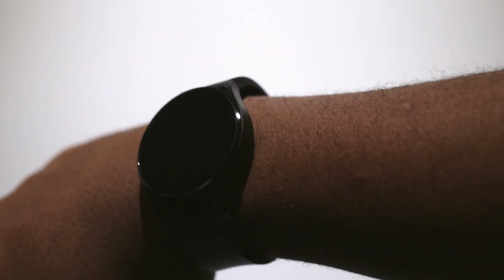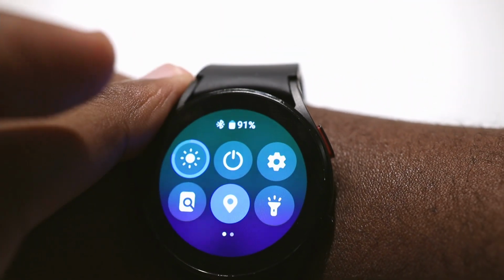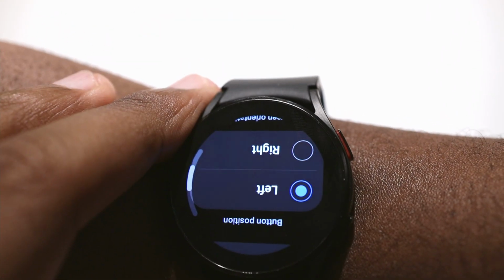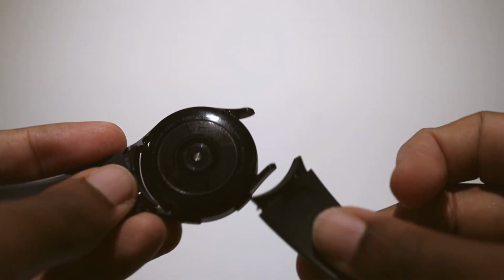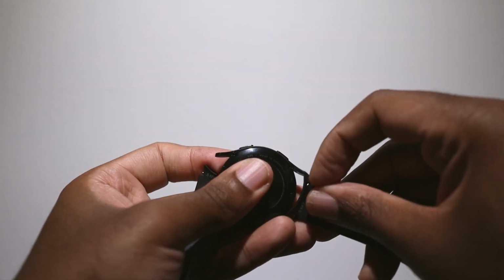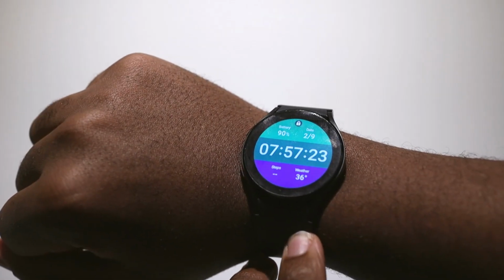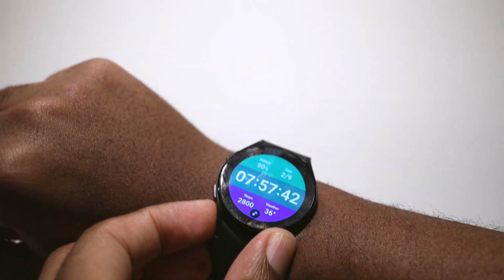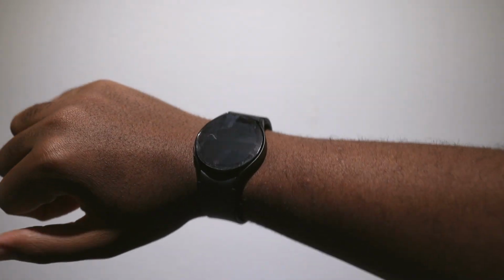Galaxy Watch 4 - How to use the NEW Left Handed Mode!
With the latest update after the Samsung Unpacked event,  the Samsung Galaxy Watch 4 now has a new left-handed mode. Here's a how-to guide on activating the new mode. This works for all versions such as the Galaxy Watch 4 Classic, GW4 46mm, 44mm, 42mm 40mm, etc.